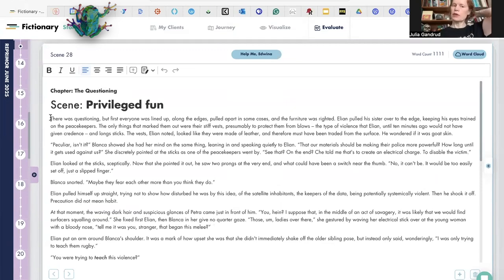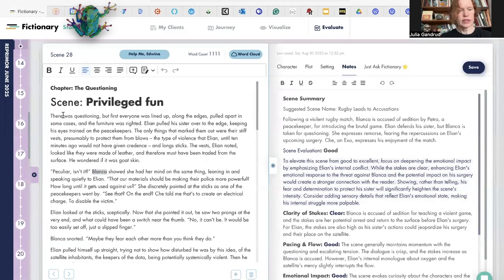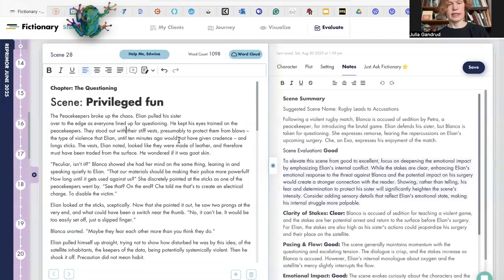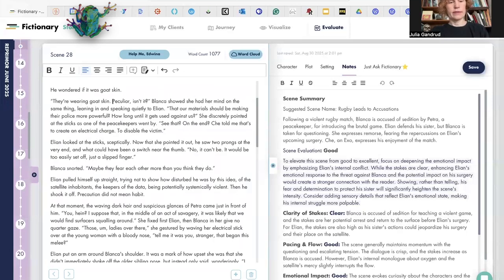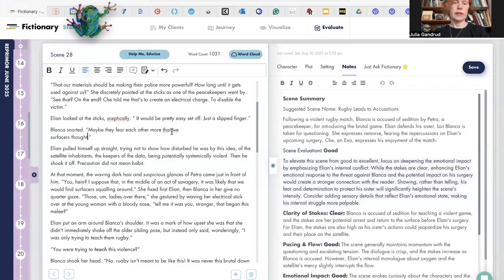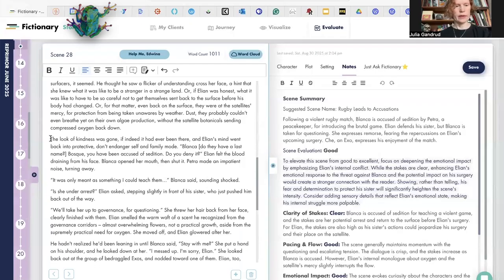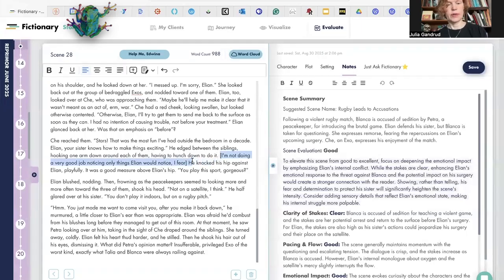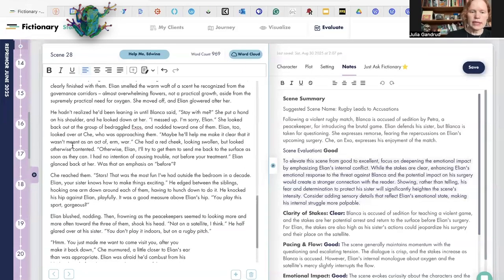How to Edit a Novel Scene | Fixing Hooks, Goals, Subplots & Wordiness (Sci-Fi Example)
In this video, I walk you through editing a science fiction novel scene in real time. This scene is the lead-up to Plot Point 1, and I’ll show you how I strengthen the entry hook, clarify the scene goal, and balance the romance subplot with the main conflict.

I’ll also demonstrate how to trim unnecessary words so the pacing moves smoothly towards the climax and midpoint.

If you’re working on a novel — sci-fi, romance, or any genre — this step-by-step editing demonstration will show you:
Create stronger hooks that refer to the scene climax
Identify subplot arcs (such as romance) within the main narrative
Improve pacing by tightening wordy sentences

Understand how to edit scenes in context of the bigger story structure
- Need help with your manuscript?